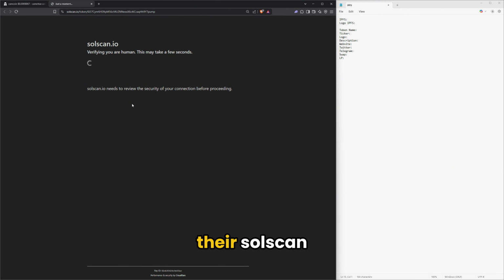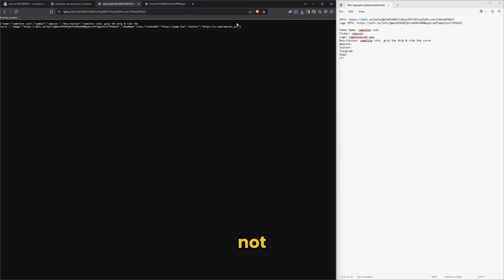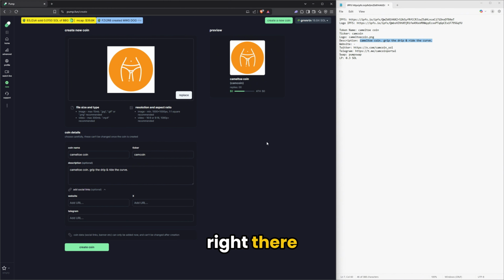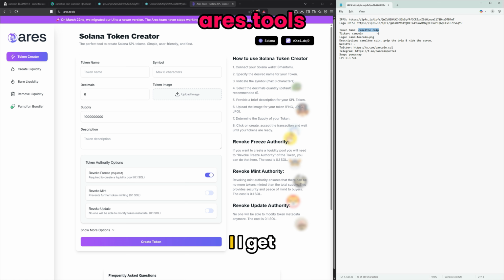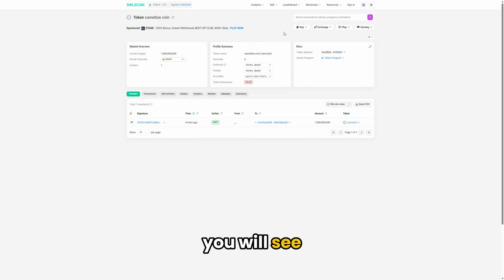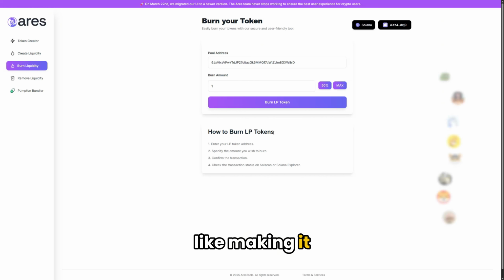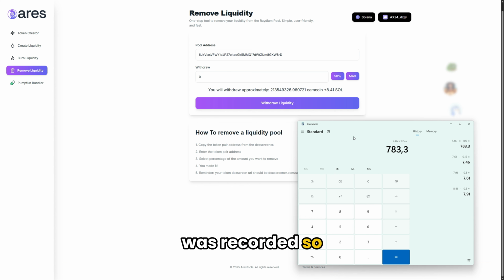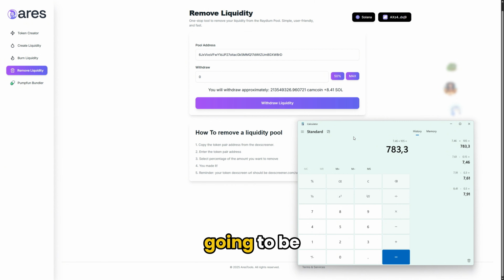How to Launch a Meme Coin on PumpSwap the Easy Way (Made $10K)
⚠️ Steps with TIMESTAMPS ⌚:
00:00 Dexscreener Research
00:39 Launch Prepration
03:16 Pump.fun Launch
04:53 Solana SPL Token Creation
06:16 PumpSwap LP Creation - PumpSwap Launch
07:15 LP Burn Method
07:42 PumpSwap Launch Results
08:28 Profit Calculation